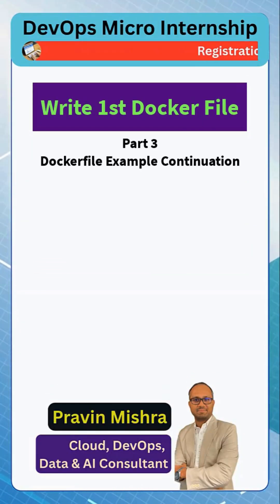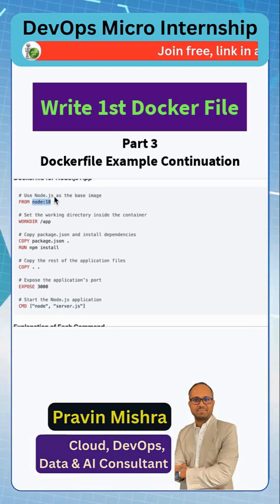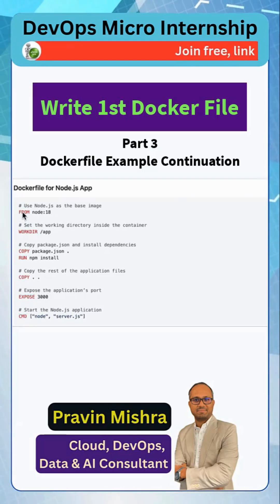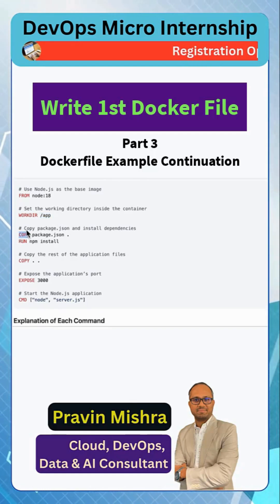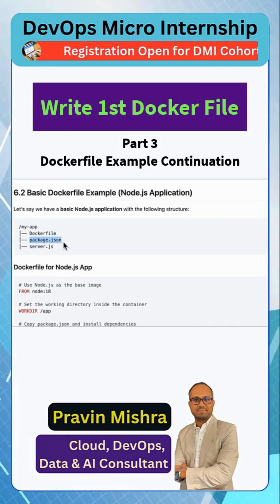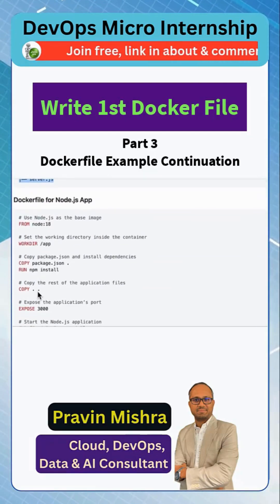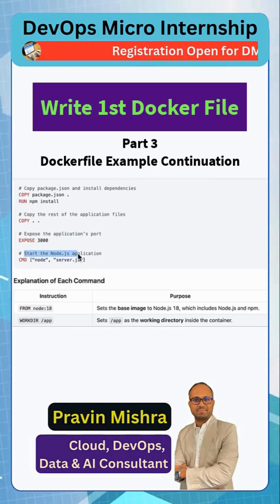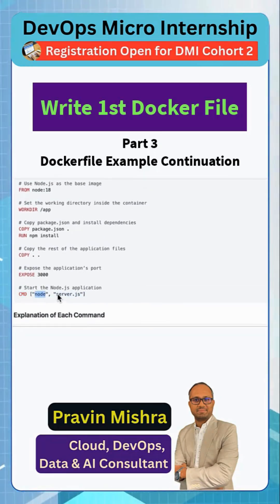Dockerfile Example Continuation (Part 2)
Learn Dockerfile with a real example 🐳
Perfect for Docker beginners & DevOps learners.

In this video, you’ll understand:
✔ What is Dockerfile
✔ Basic Dockerfile instructions
✔ How Docker image is built
✔ Real-world Dockerfile example

Start building Docker images like a pro.

Learn devops for almost free in my DevOps micro internship Cohort 2.